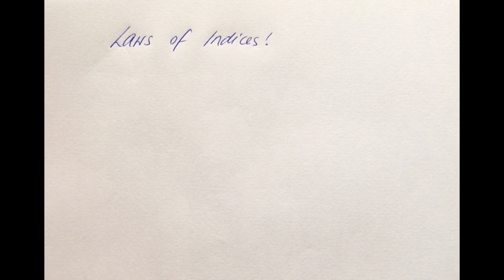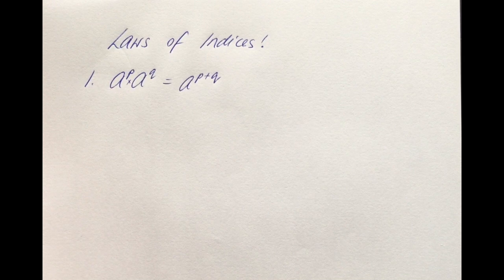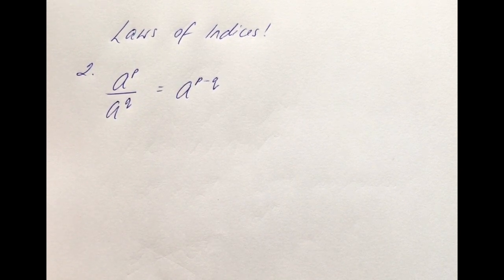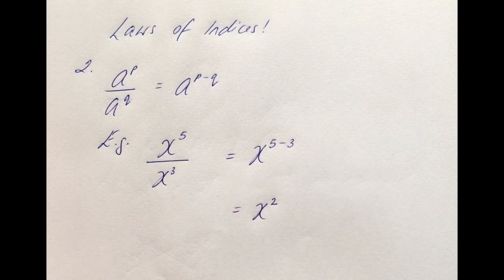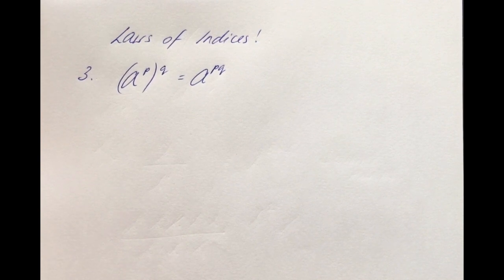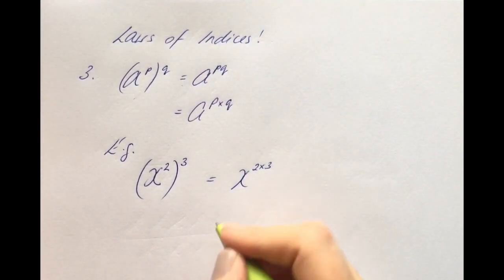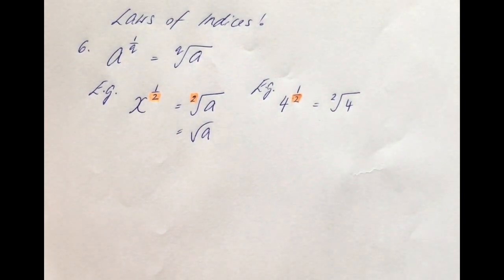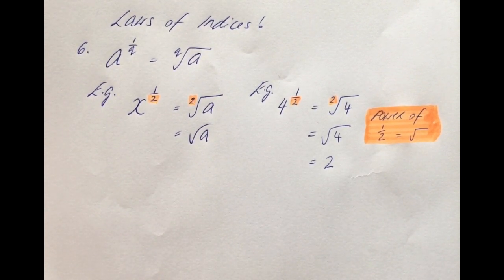Indices JC OL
This video explains in detail the Laws of Indices that are examinable at Junior Certificate Ordinary Level.